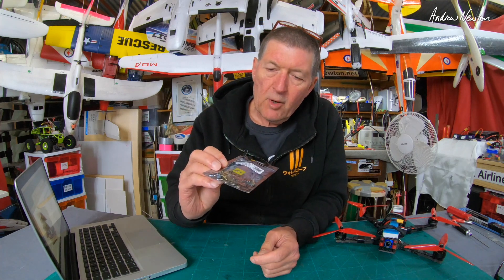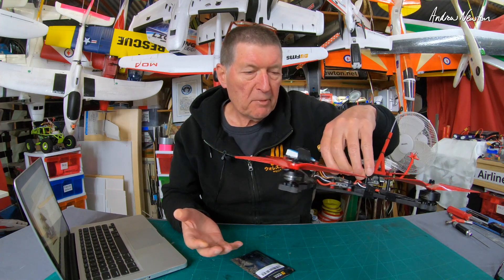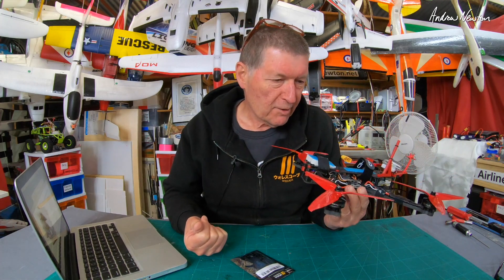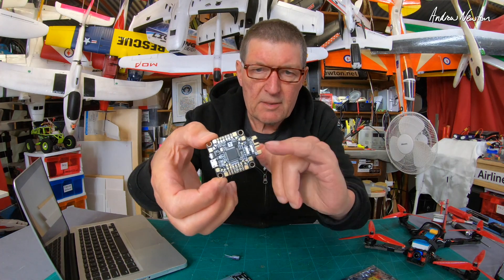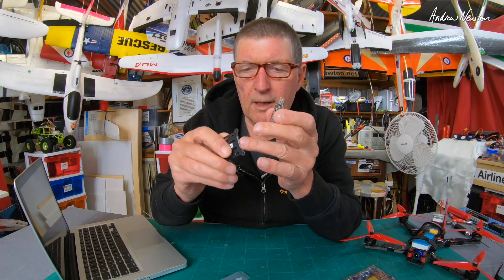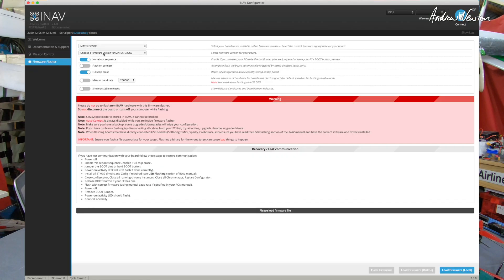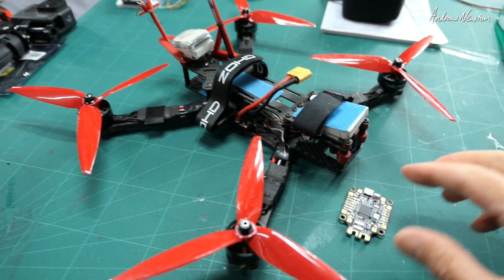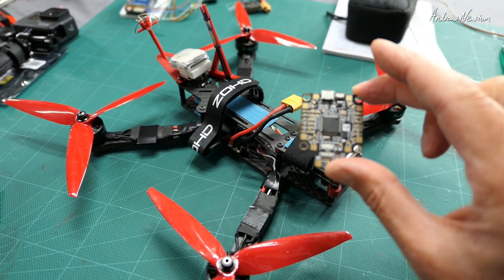Matek F722-SE Flight Control Board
Multirotors or planes, INAV or Betaflight.